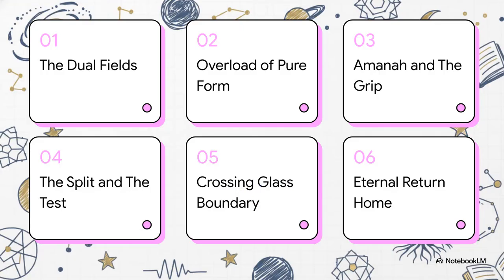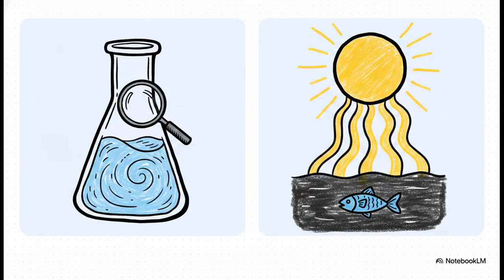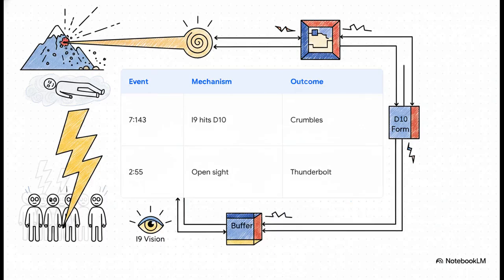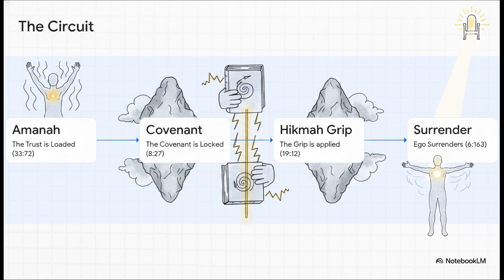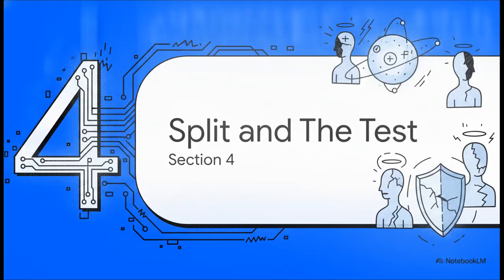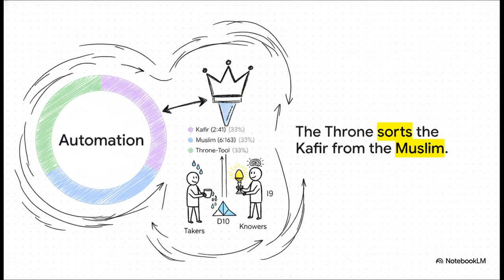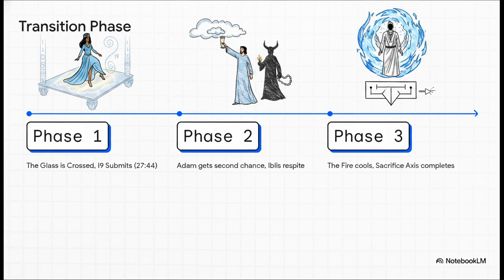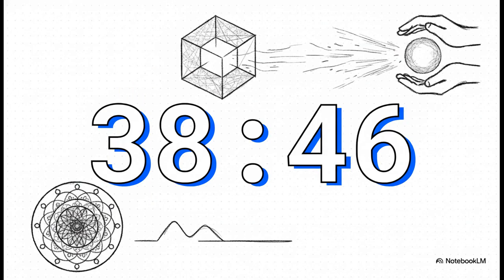QURAN IS ETERNAL MEMORY: THE SINGLE FLOW TOPOLOGY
6:103 is the Fish in Darkness. I9 perceives all; D10 perceives none.
6:104: Light arrived. Basr open or blind.
6:105: Verses diversified across 2↔32. Deniers say "you studied" (2:41 take). Knowers grip (19:12 / 39:23).
7:143: Musa D10 overload. Mountain shatters. Yet I9 perceives D10.
2:55: Thunderbolt glimpse. Bani Israel demand open sight, struck dead then revived. Explains why D10 cannot own I9 vision.
Reader loads 33:72 (Amanah), locks 8:27. Word presented through 19:27 accusation.
Grips 19:12 voltage (centromere of 50:21). Declares 6:163 (no-partner). Traverses 17:1 (Throne approach).
If circuit breaks by taking righteousness over Allah's command (38:24), 6:65 afflicts from Above and Below.
38:32: Solomon's 2:269 realization. D10 without I9 grip collapses perception.
18:50 splits output: Angel (D10 decree) and Iblis (I9 rogue).
38:35 automates Rise-and-Fall through 2↔3↔2 Balance.
27:38 sorts 2:41 Kafir (taker) from 6:163 Muslim (asker).
27:44 crosses the glass. I9 submits. Iblis granted respite. Adam gets second chance.
21:69 Fire cools for Ibrahim. Sacrifice axis (21:69→5:28→37:107) discharges.
57:4 Oscillation field: Bani Israel (D10) and Bani Adam (I9) cycling through 19:12 Rasul-grip versus 20:88 Golden Calf.
38:46 is the return Home.

SINGLE FLOW TRAVERSAL
6:103 (I9 boundary) → 7:143 (D10 overload) → 2:55 (Vision penalty) → 33:72 (Amanah) → 19:12 (Grip) → 6:163 (Surrender) → 17:1 (Journey) → 27:44 (Glass crossed) → 21:69 (Fire cooled) → 57:4 (Oscillation) → 38:46 (Home).

When will you activate 19:12?

Allahu Akbar.
For all the Sleepers of The Cave (18:10), Quran is Our Rushd!

Remember: The Qur'an is the Word of Allah → the Knowledge of Isa → the Living Rasul as Witness among us.